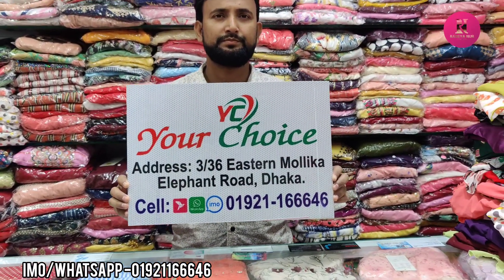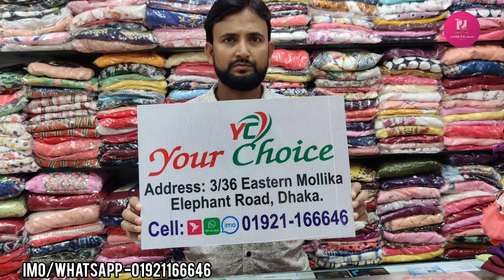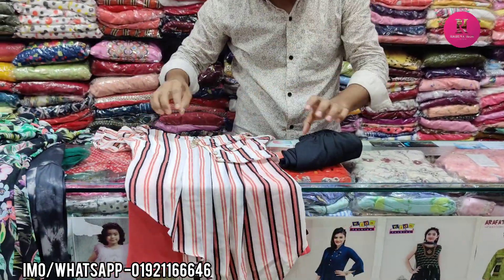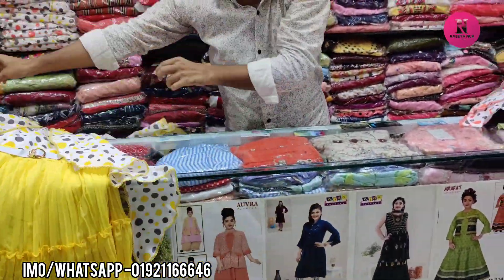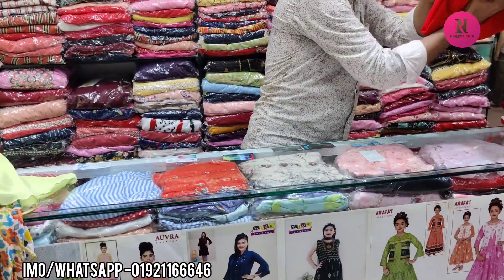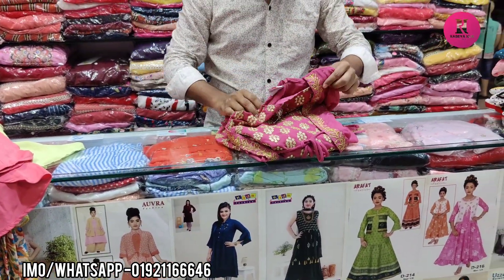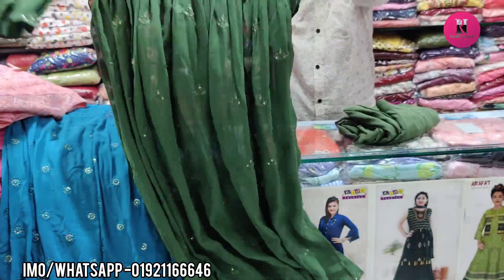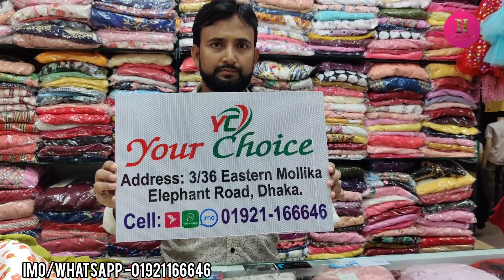৫-১২ বছরের মেয়ে বাবুদের পার্টি ড্রেস কম দামে||5-12 year baby girl party dress collection.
৫-১২ বছরের মেয়ে বাবুদের পার্টি ড্রেস কম দামে||5-12 year baby girl party dress collection.